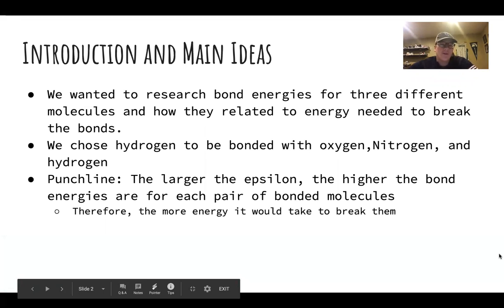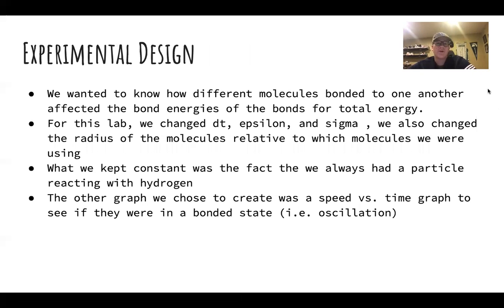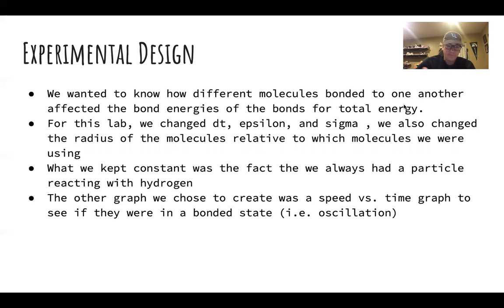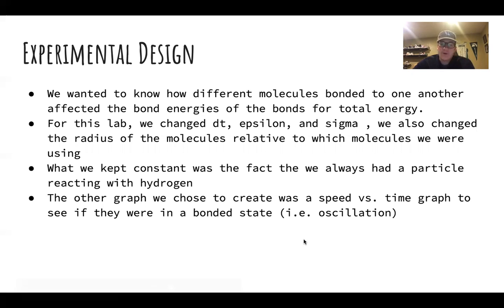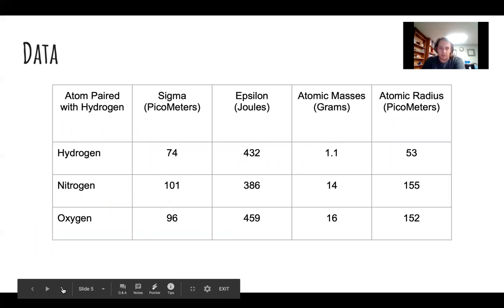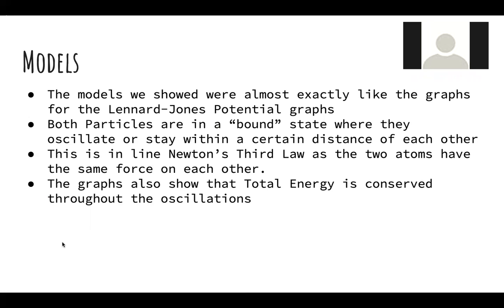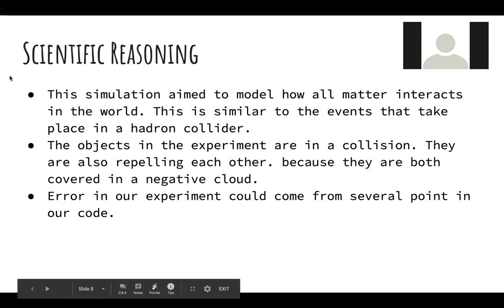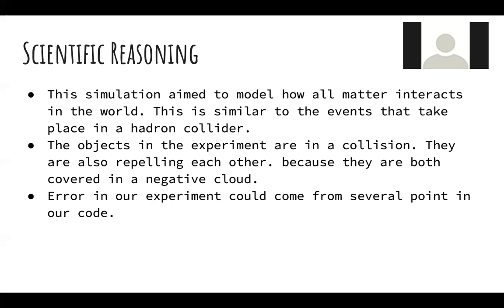Physics Formal Lab #3 Presentation